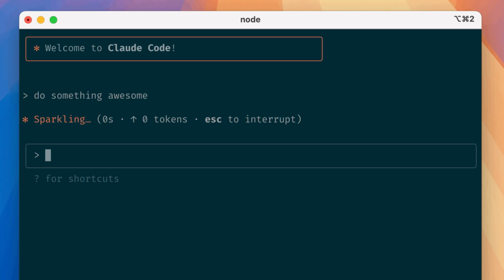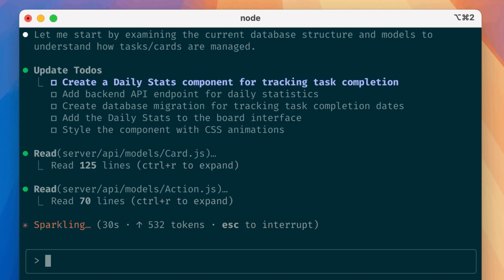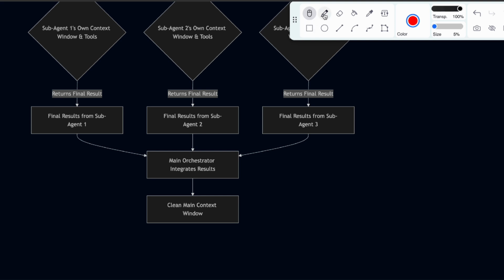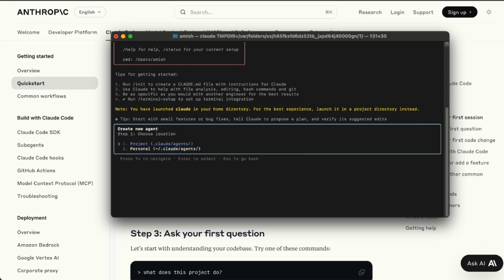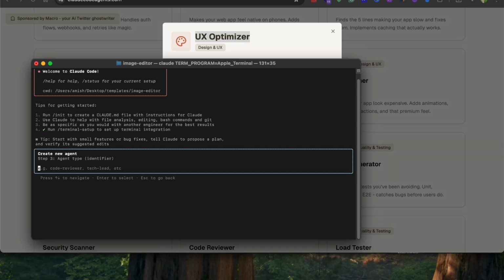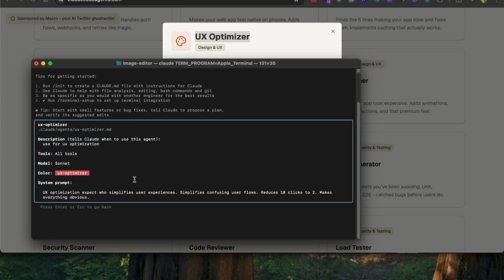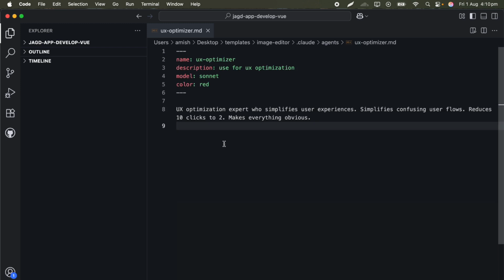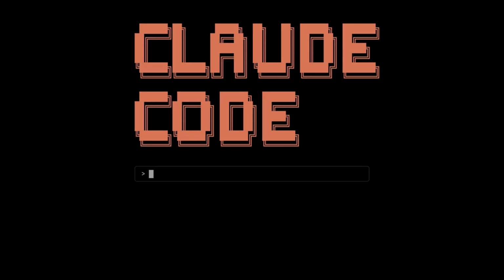Insane Claude Sub Agents: Your Personal AI Dev Team (Fully Tested!)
Unlock the full power of Claude Code with Sub-Agents – your new AI teammates that can think, plan, and code on your behalf! In this video, I break down how Claude Sub-Agents work, how to create one, and why this changes everything for developers, startups, and automation fans.